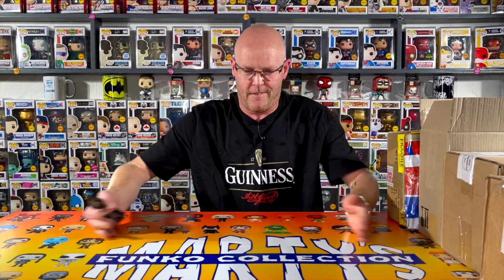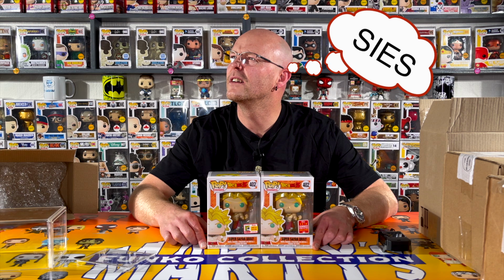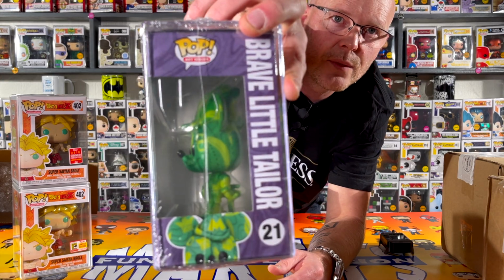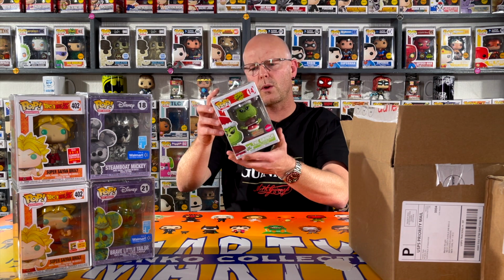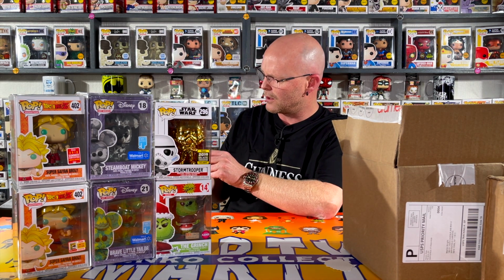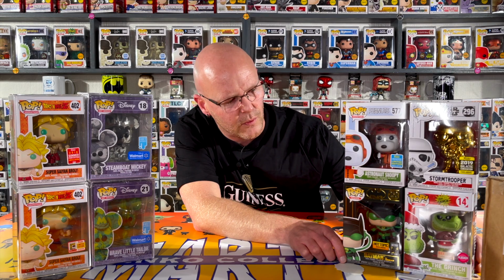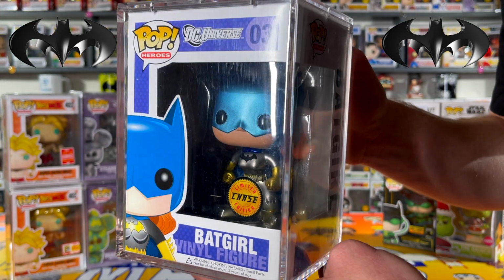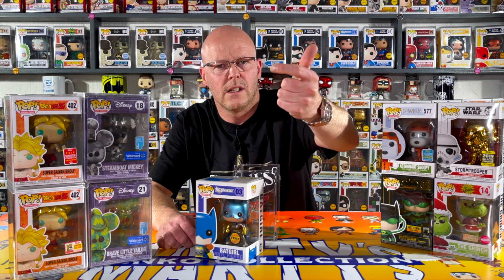One heck of a Funko Grail has arrived!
Some really cool stuff this week. Enjoy folks!